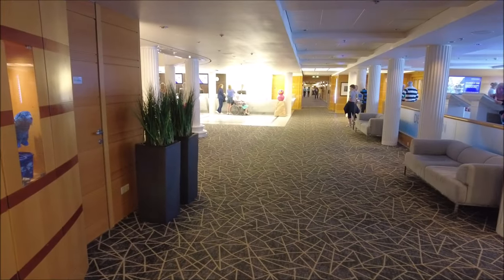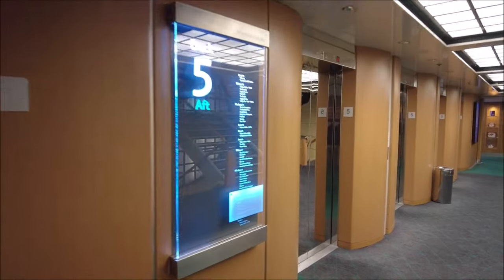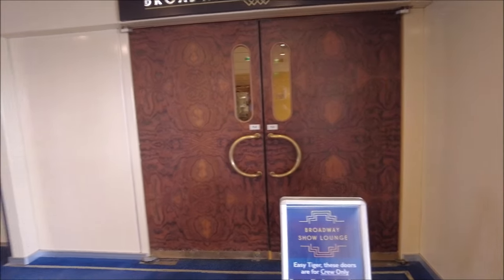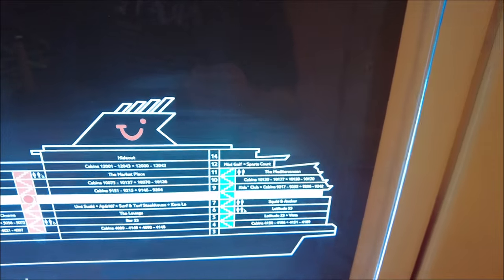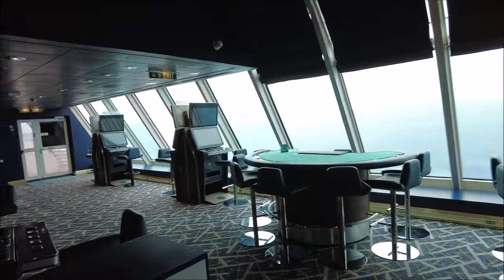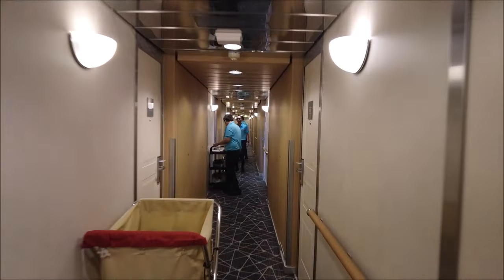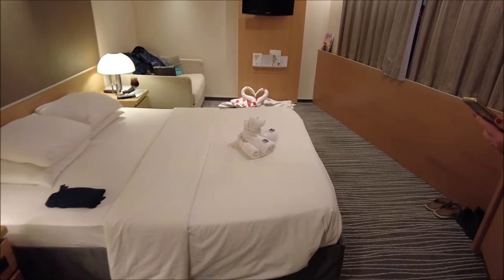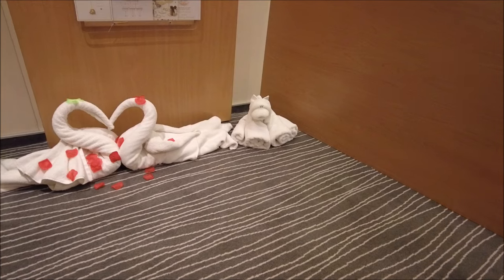Day at sea and an early dock in madeira.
Part Five of our cruise around the Canaries Feb 2024 on Marella Explorer.

Day Five - A day at sea and an unexpected early dock in madeira..

 Day 1  - Fly to Santa Cruz, Tenerife
 Day 2  - Las Palmas, Gran Canaria
 Day 3  - Puerto del Rosario, Fuerteventura
 Day 4  - Arrecife, Lanzarote
 Day 5  - Day at sea and early arrival in Maderia
 Day 6  - Funchal, Madeira
 Day 7  - Santa Cruz, La Palma
 Day 8  - Fly back to the UK from Santa Cruz, Tenerife